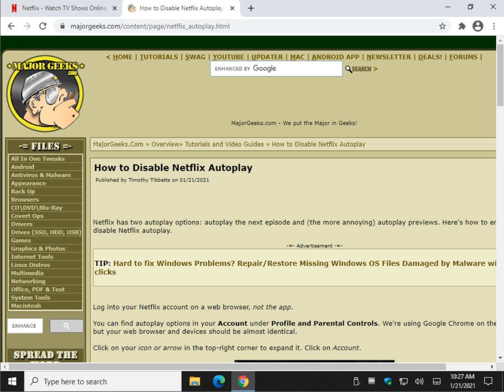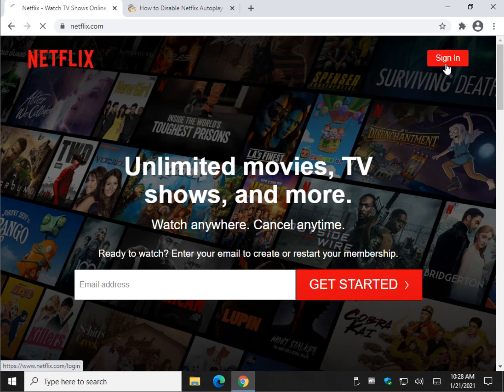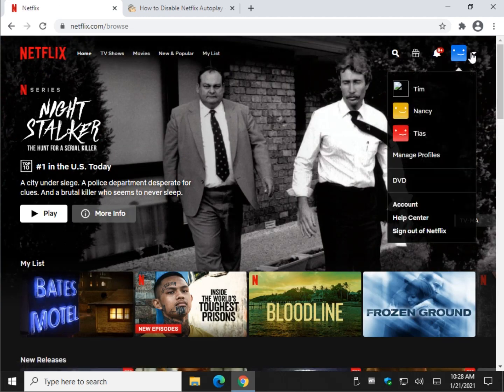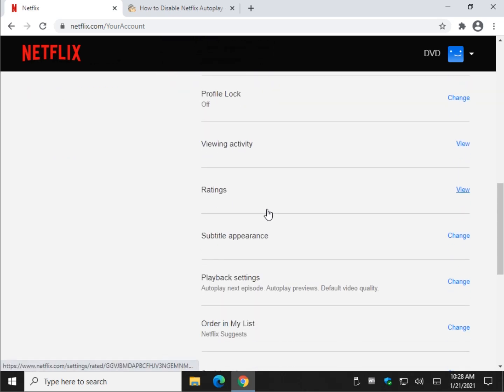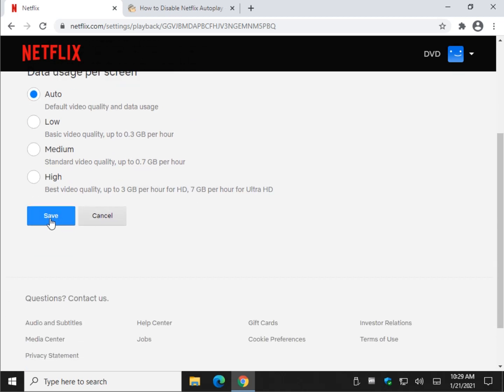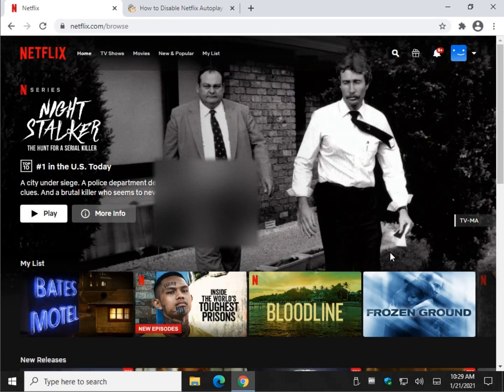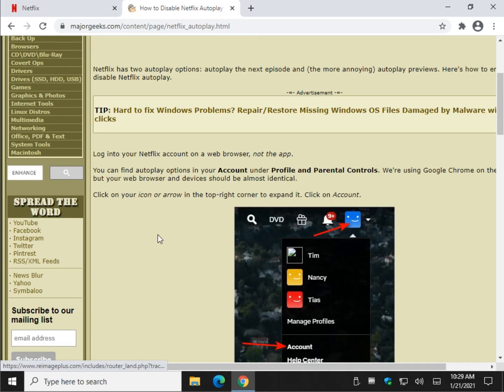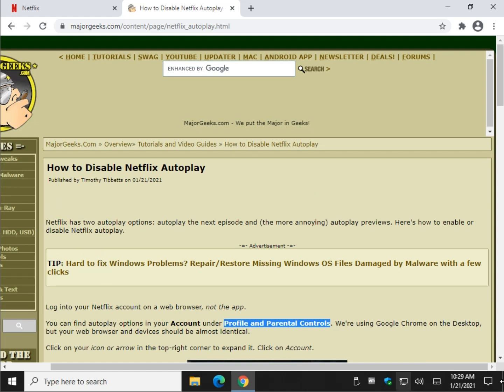How to Disable Netflix Autoplay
Netflix has two autoplay options: autoplay the next episode and (the more annoying) autoplay previews. Here's how to enable or disable Netflix autoplay